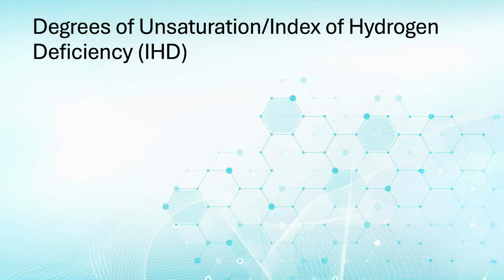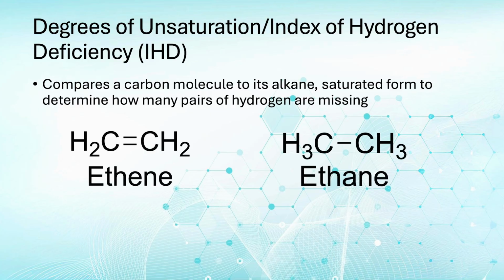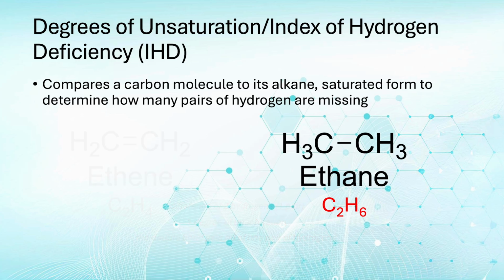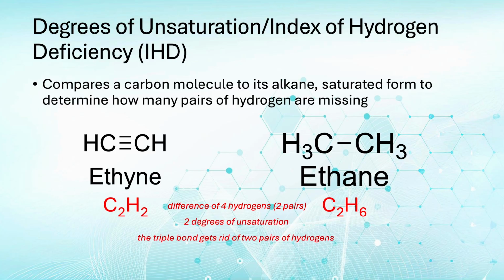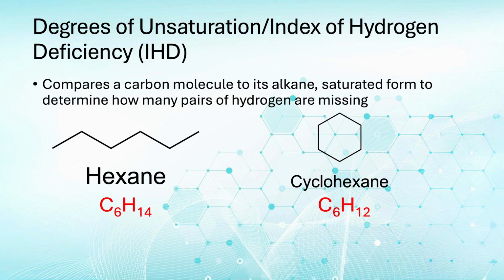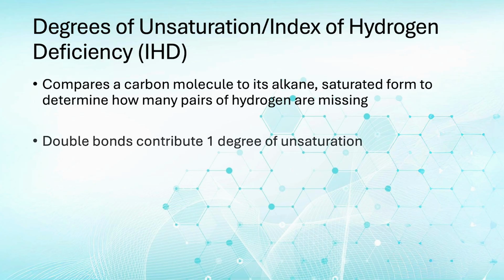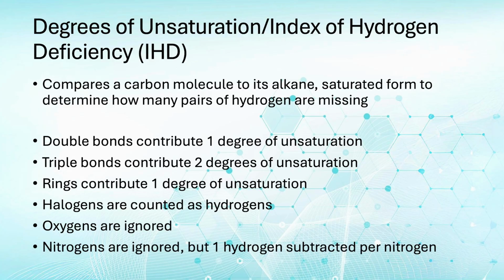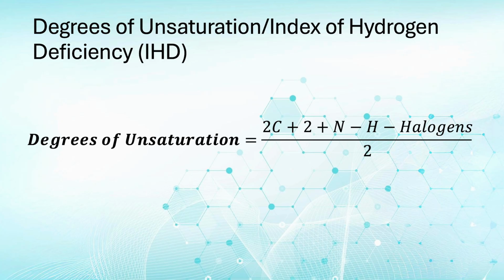Organic Chemistry Unit 4 - Degrees of Unsaturation (IHD)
This course references material, lessons, and concepts from the following sources:
(1)
(2)
(3)
In this video, we explore the different conformations of cyclohexane, emphasizing the chair conformation as the most stable due to minimal strain. The video also introduces less stable conformations like the boat, half-chair, and twist-boat forms, explaining how the chair conformation predominates in solution because it has the lowest potential energy.